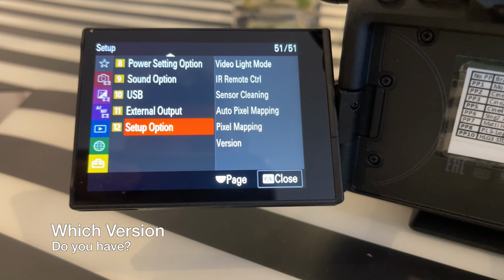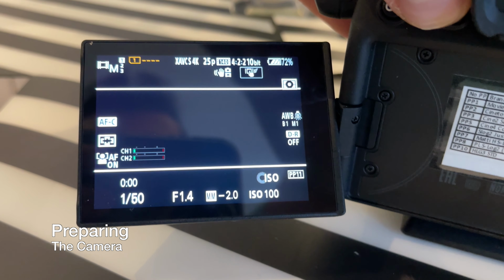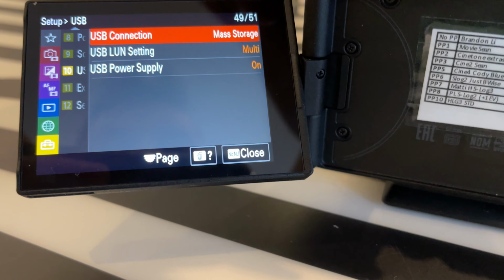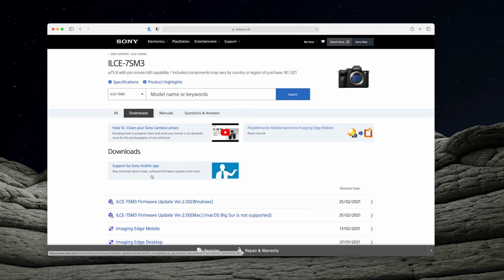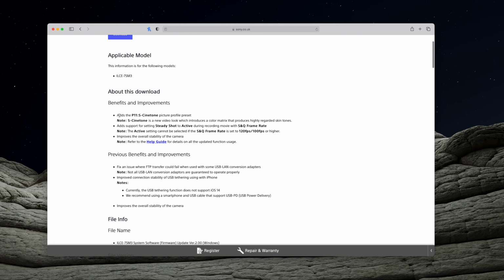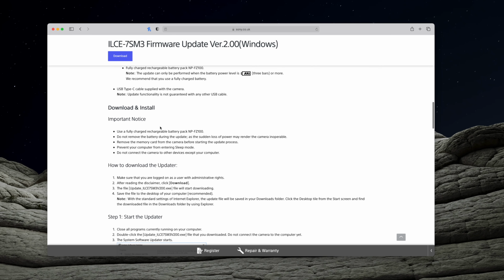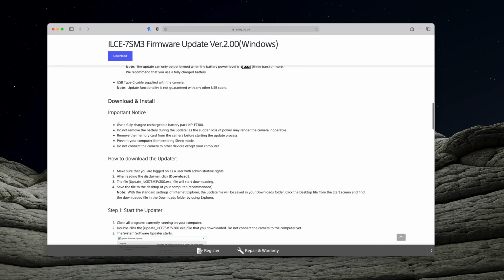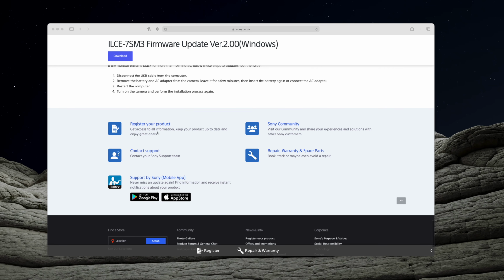How to Update a7Siii to FIRMWARE ver2.00 / with S-Cinetone PP11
Hi there! New to Pawel Vlogs? If so, here's what you need to know -- I like Travelling, Photography, Videography, Reviewing Food & Fitness a LOT, so I use this channel to explore different places around the world, review fitness food products, and showcase so simple recipes, to help you make decisions.

SONY ZV-1

SONY A7III

SONY 24mm GM Lens

Peter McKinnon Variable ND Filter